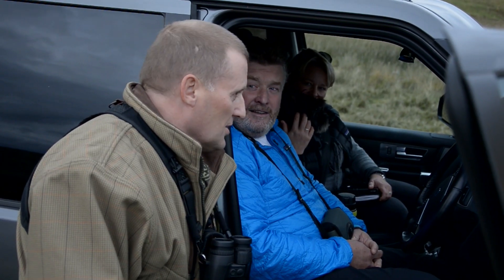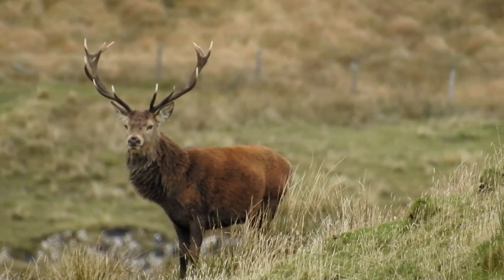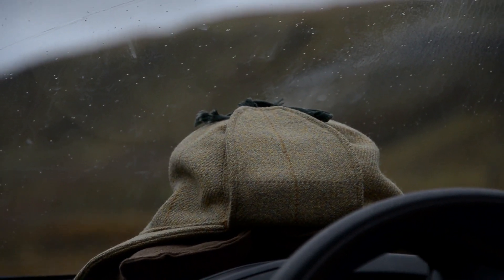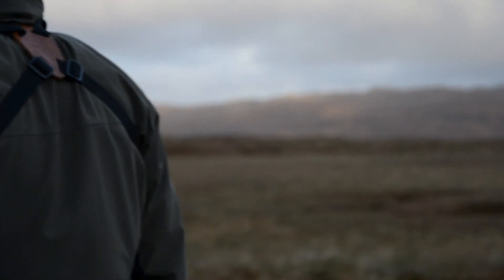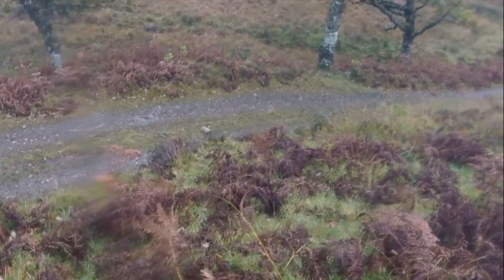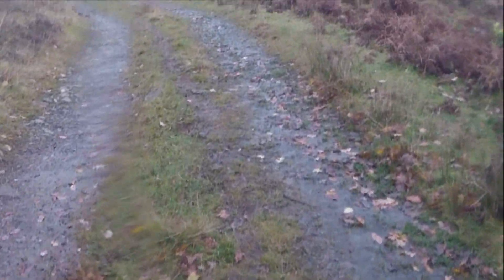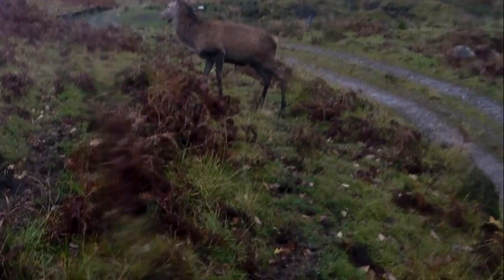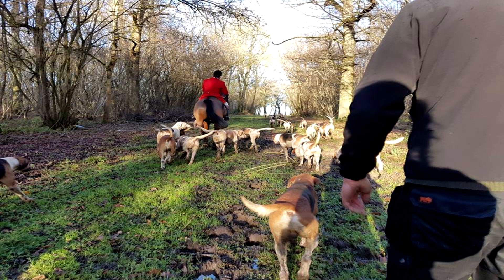Fieldsports Britain - Red Rut Fight Sequence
We put a camera on red stag's head so it can record the rut. It does magnificently - fighting other stags, drinking, fraying - but can we retrieve the camera? Plus we go stalking on the Ardnamurchan estate in Scotland with Niall Rowantree, who talks us through the rut. He has a guest, Alkhas Khametov, and they are after a poor quality stag in order to improve the herd. It is the third chapter in our series A Year in the Life of Red Deer.

That's not all. Back in the South of England, The Beating Line has a tricky question to answer: does blaze orange have a place on British shoots? News and Hunting YouTube complete this episode of FieldsportsBritain

Here are the links:

▶ A Year in the Life of Red Deer, part 3

Petition to stop grouse ban Bit.ly/protectgrouse2
Packham saves dangerous seagull for the nation
Hunt sabs accidentally kill fox